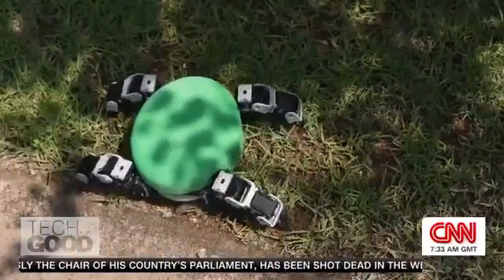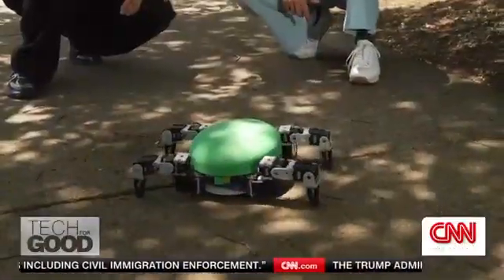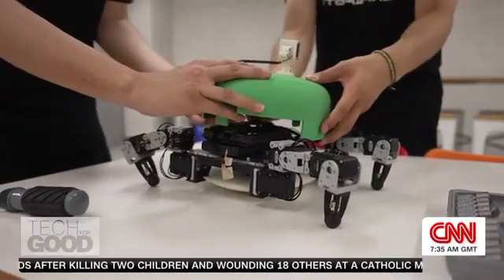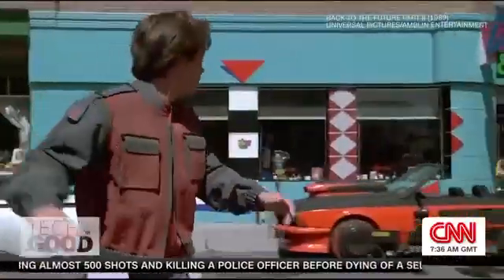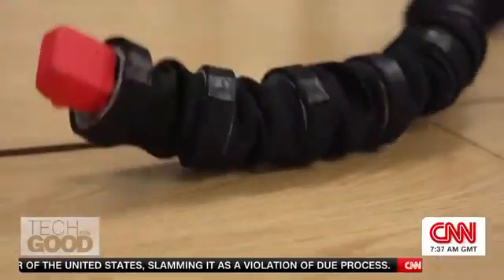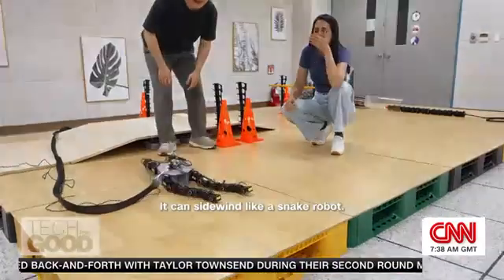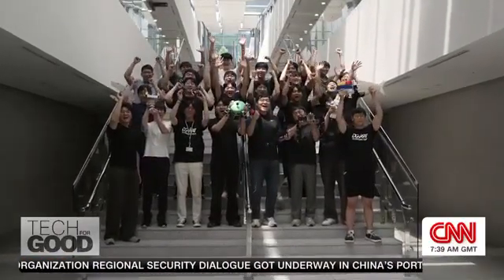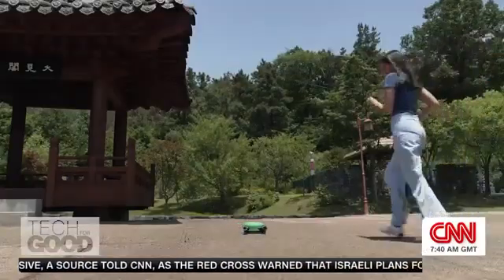From mecha snakes to "turtle power": South Korea’s next-gen robots inspired by the animal kingdom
Profiled by CNN's Tech for Good, students at Daegu Gyeongbuk Institute of Science and Technology, one of South Korea’s leading robotic universities, are creating robots that mimic animal locomotion that will eventually translate to real-life applications down the road. Their bio-inspired robots derive inspiration from animals inhabiting land, sea, and air – including a robotic snake for search and rescue operations, a soft robotic fish to monitor underwater ecosystems, and a remote-controlled bird that could one day carry out aerial surveys. And, after coming up short against the world’s fastest quadruped robot last year, Kristie even gains a measure of revenge by challenging a robotic tortoise (!) to a foot race.